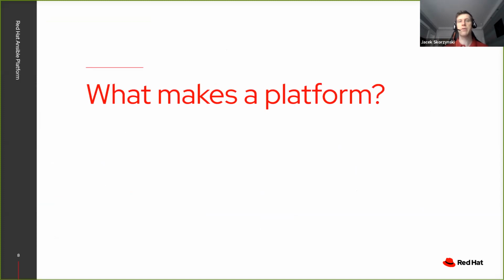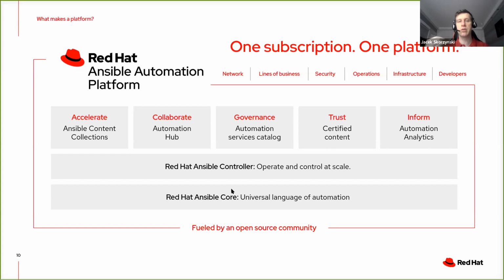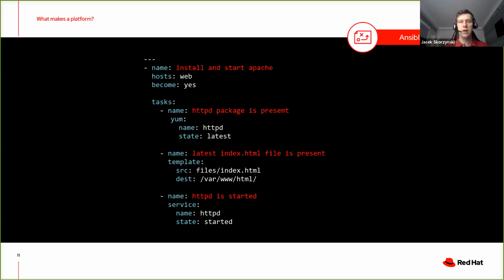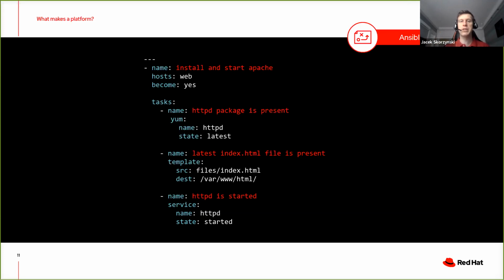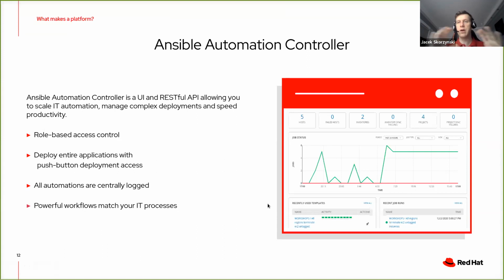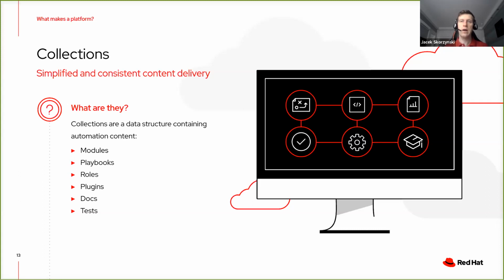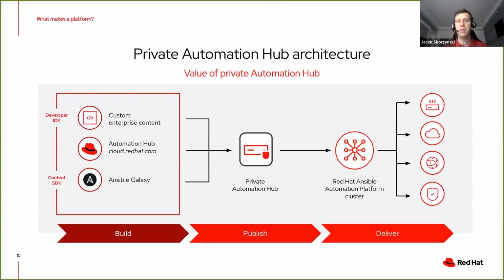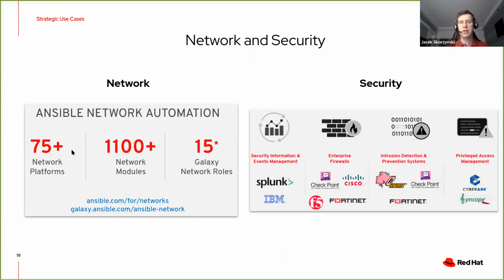IT COMPASS 2021 - Session 7 - RedHat Ansible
Ansible for all

IBS IT COMPASS 2021 e девето поредно издание на нашата конференция, посветена на тенденциите в технологиите, които ще влияят най-значително на организациите през следващите години.